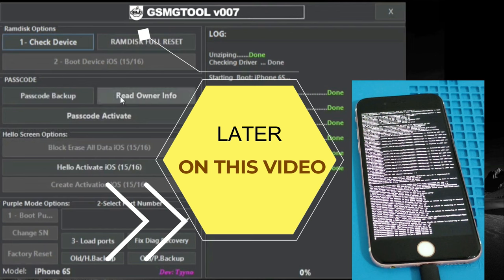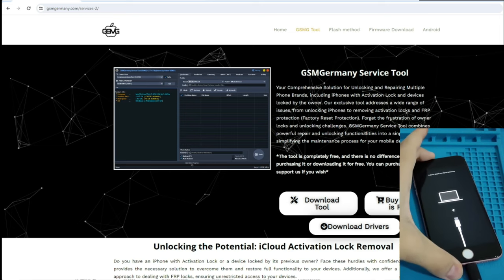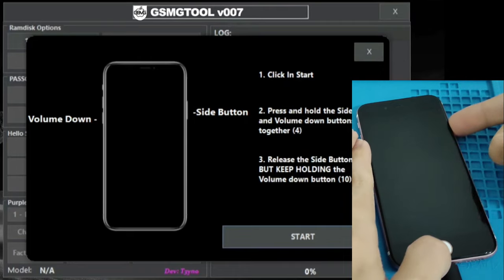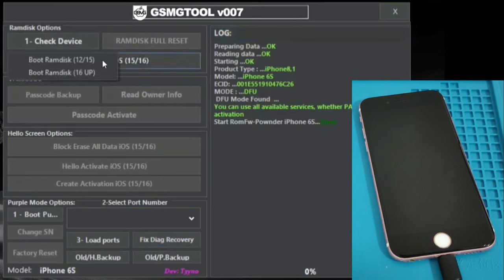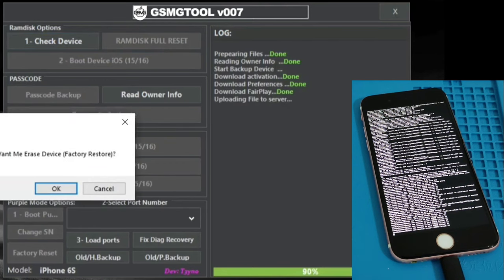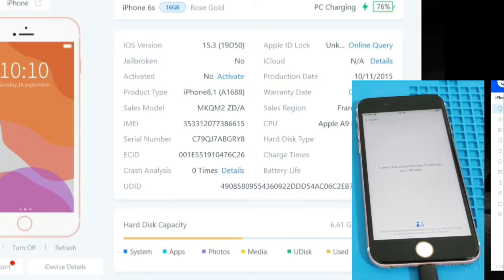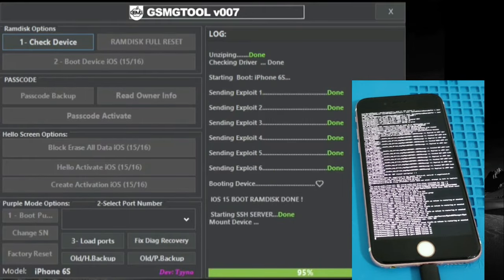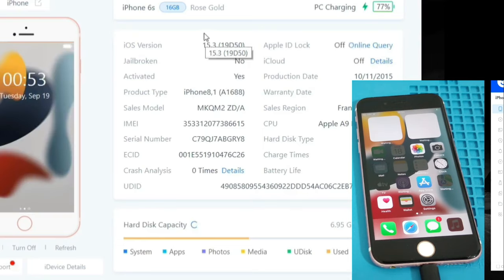iPhone Lock Bypass - iPhone X/11/12/14/15 Without Apple iD And Password ( 2024 )✅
Forgot your Apple ID activation lock password? Follow the steps in this video to bypass the lock.

-all material used in the video is property of * [official website].

This video demonstrates how to permanently remove iCloud activation lock on Apple iPhone 15 Pro Max with iOS 18.0.1. This method is compatible with most iPhone models and works for all iOS versions, including iOS 18, iOS 17, iOS 16, iOS 15, and more. Whether you're locked out of your iPhone due to iCloud activation or have a second-hand device with iCloud lock, this guide helps you bypass the lock without the previous owner's credentials.

Supported Devices:

This method also works on iPads, iPods, and other iOS devices. Get past the activation lock and unlock your iPhone or iPad hassle-free. No jailbreak needed. This video explains step-by-step instructions on how to remove the iCloud lock and regain full access to your Apple device.